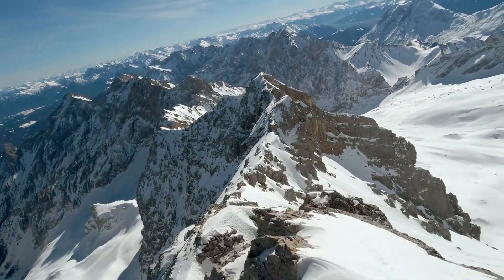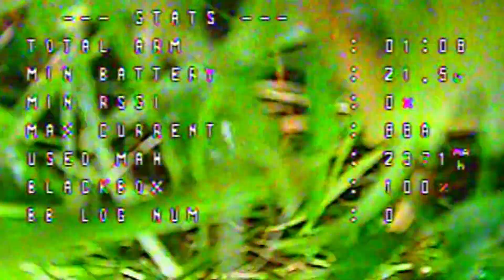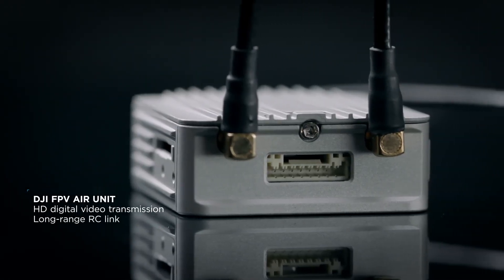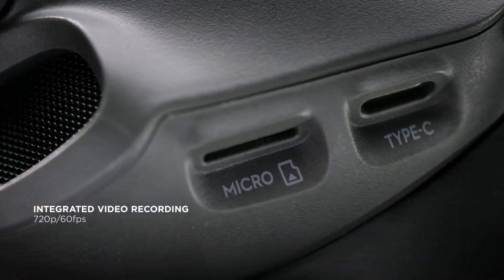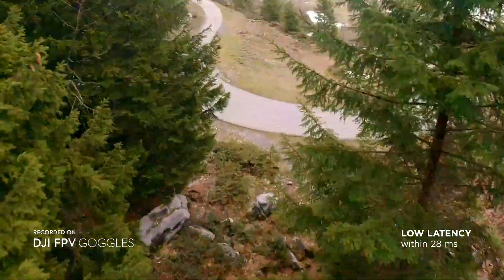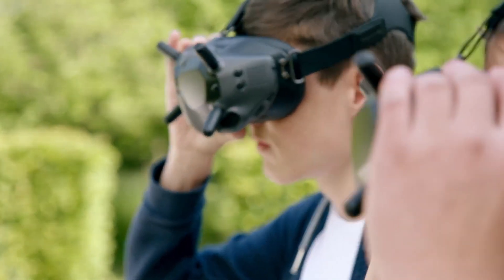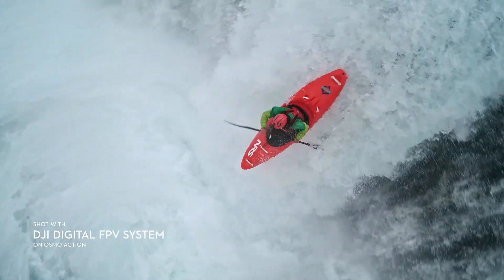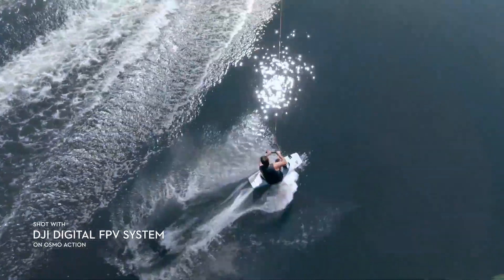DJI a Digital FPV System Combo 2 (Promotion Video Only)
This video is about DJI FPV Experience Combo (Promotion Video only)
DJI has redefined the drone racing industry with the new Digital FPV System. It delivers lower latency rates within 28 ms, a 4km maximum transmission range, stunning HD 720p/120fps resolution, and, most importantly, an unforgettable FPV flying experience.

Join iSpike & Skully DownUnder Every Saturday 6PM Central USA 🇺🇸 = Sunday 7AM West Australia 🇦🇺 time. MUSIC, Network, Special Guest Panel & more. ⭕️ ALL NEW iSpike MERCH

💀 & 😎 Skully & I enjoy connecting with cool people from all around the WORLD. 🌏 We are into Drones 🛸 & Motorcycles 🛵 Networking and loving LIFE. ✨ 🤜🏻💥🦘🇦🇺🦘💥🤛🏻

⭕️ If you like 👍🏼 my videos please consider supporting by making a donation 💰 through my PayPal.me All donations are very much appreciated 🙏🏼 and every little bit helps ☕️ 🍩 in the creation of these videos for you.

🛑☠️WARNING☠️ DO NOT CLICK 👉🏼 🗝 🚩 [ Fly Your Drone Your Way ] 👍🏼

⭕️ To M A I L ➸ 📬 me anything please use the following address:

iSpike
Bruce Rock
Western Australia 6418

📢 F R E E  S H O U T O U T S  To all the GOOD people who send me Mail 📢

✅ Follow me "iSpike" Socials….

We wish you good ✨ health & much JOY ✨ 💫 🌏✌🏼
Cheers from iSpike 😎 & Skully 💀 “Continuously seeking JOY in all we Think, Say & Do”